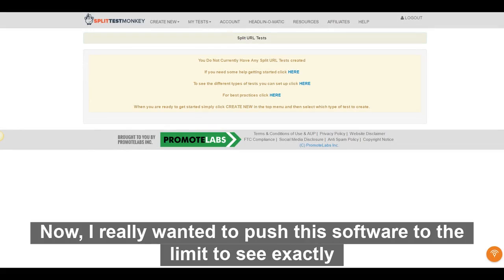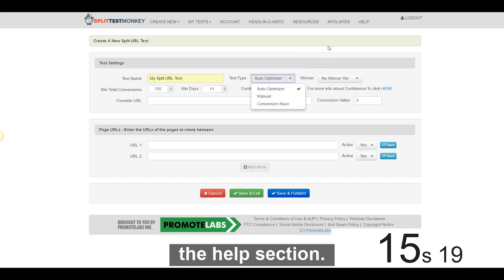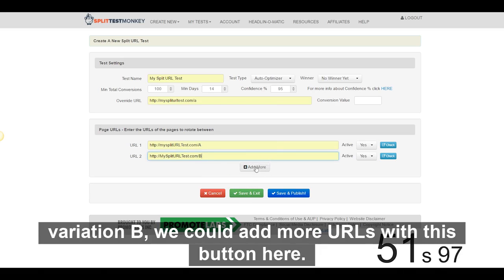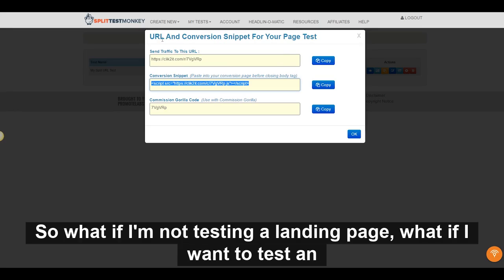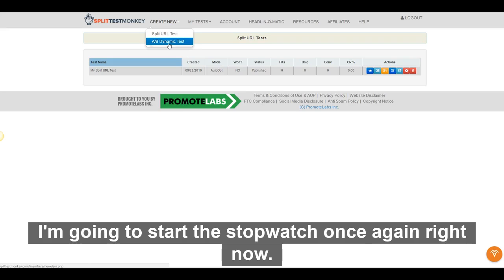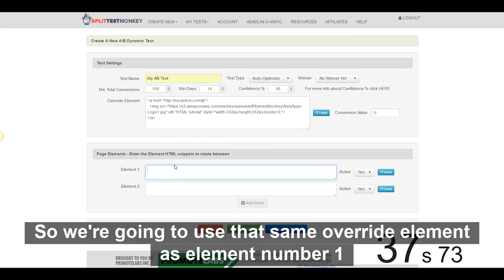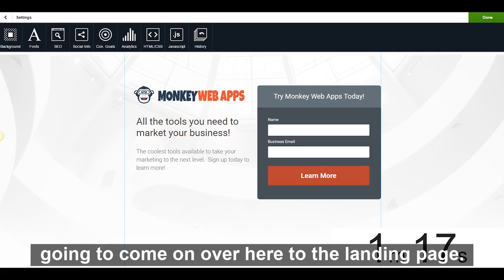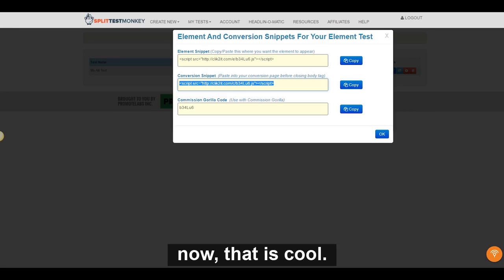Simple and Effective A B Testing Program for 2022 – Split Test Monkey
Split Test Monkey was designed for everyone with an online business, so you can stop hoping things will work out and begin making the key changes that will get you better results. The software is web-based, so there's nothing to install, and creating a new test takes just a few seconds, even if you've never run a test before.

Before Split Test Monkey, split-testing hasn't always been so easy... Most split-testing scripts and platforms were expensive or hard to set up, and unless you were a programmer or had the money to invest, you were left out of the loop.

Every day, dozens or even hundreds of new people toss their hats into the online marketing ring. And every day, dozens or even hundreds of others close up shop because they can't make a go of it.

Which camp are you in?

Listen up...

MOST people are on the path to failure. Maybe you are too. But you can change your trajectory right now. Starting today. And you can start making a whole lot more money as an online marketer.

So what's the secret?

It's this: you need to test, track and tweak your ad campaigns and sales processes.

You need to figure out what's working so you can invest more time and money into the things that are putting the most money in your pocket. And you need to find out what's not working so you can either dump those things or fix them.

Because you know what?

Successful online marketers don't guess about what works. They don't assume something works just because it looks profitable on paper. Instead, they optimize every single part of their sales process, including:

" The offer.
" Sales pages.
" Headlines.
" Bullets.
" Calls to action.
" Page design.
" Videos.
" Upsell offers.
" Backend offers.

And more!

And these smart marketers don't stop testing and tracking until:

" Conversion rates are optimized.
" Sales leaks are sealed up.
" Refunds are low.

Now maybe all of this makes sense to you. Maybe you've even thought about testing before. But one thing holds you back...

The whole thing seems sort of difficult.

Until now... the introduction of Split Test Monkey, which makes it easier than ever for you to split test your sales letters to optimize conversions, boost sales, and put more money in your pocket.

Best of all, Split Test Monkey makes it easier than ever to get these benefits. And you don't need a Ph.D. in statistics to get started!

That's because Split Test Monkey does all the number crunching, tracking, and heavy lifting for you.